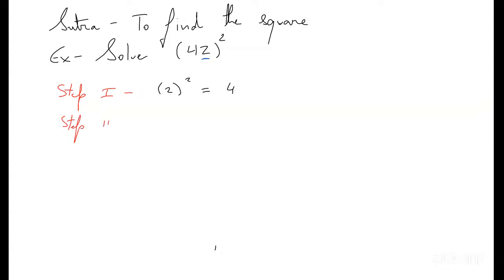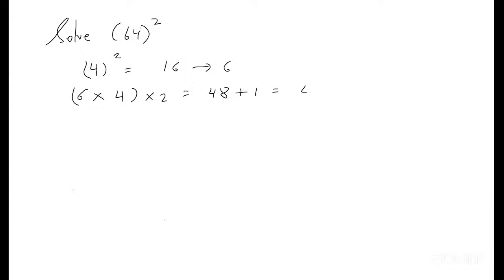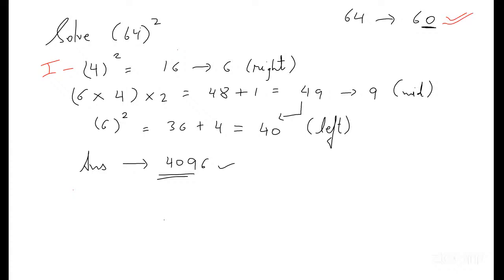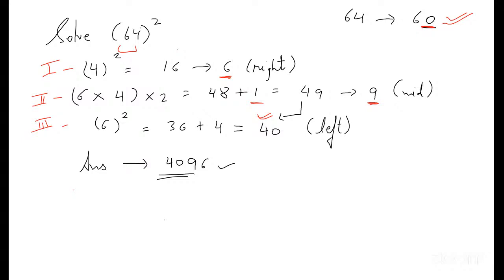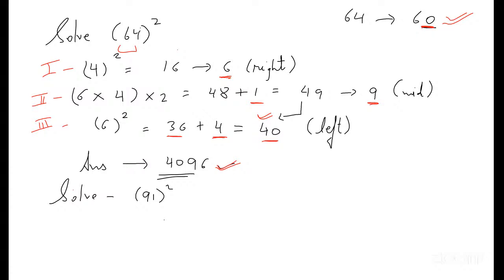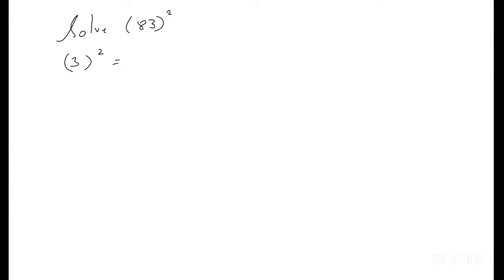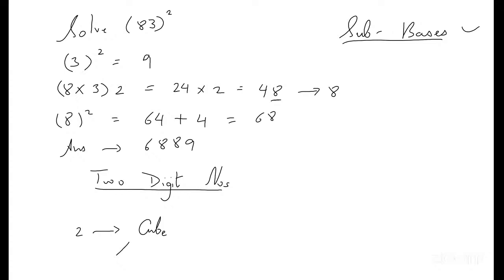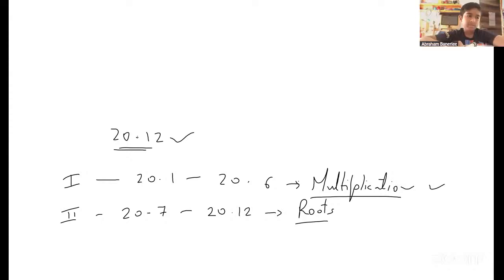MATHS | OBE | LEVEL C | 07/03/25#nios#1000subscriber#trending#science